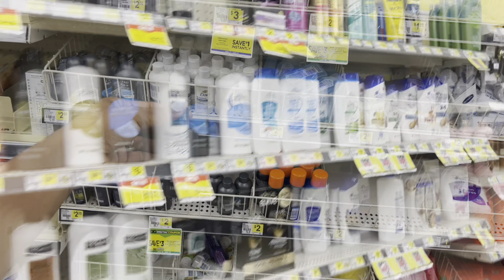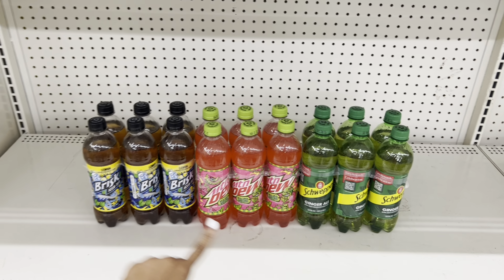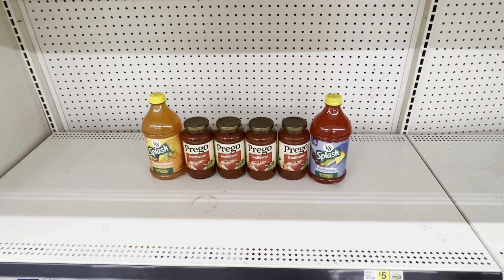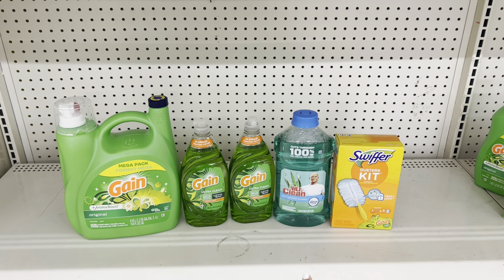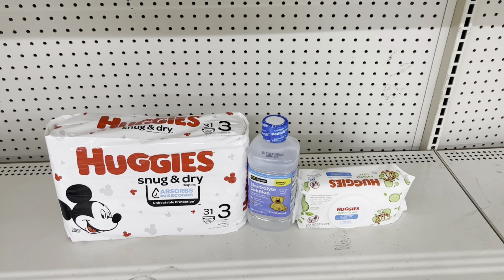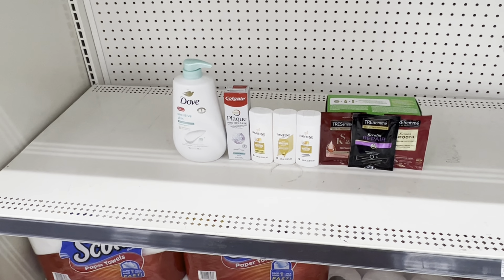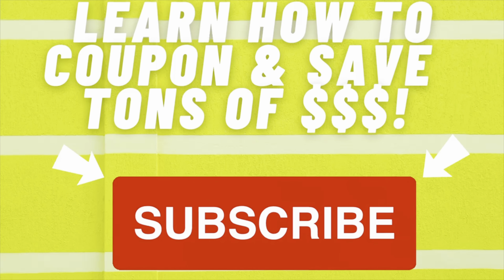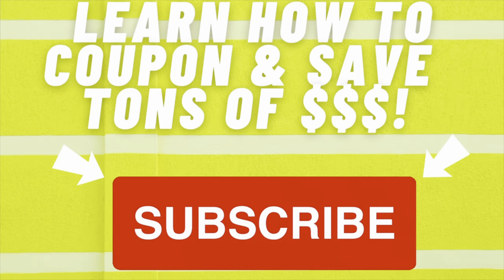🚨 Dollar General Couponing 🚨ANY DAY DEALS (Over 20 + All Digital Deals Included)🔥 Week 7/2 - 7/8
🚨WELCOME BACK! Thanks for clicking my video ❤️. In this video I provide multiple ANY DAY DEAL scenarios/breakdowns that you can take advantage of the week 7/2 - 7/8 . ALL DIGITAL scenarios/breakdowns INCLUDED.

🚨REBATE APPS🚨

⭐️RAKUTEN
Have you signed up with Rakuten yet? It’s the best site for earning Cash Back. Get a $30 bonus when you sign up with my invite link and spend $30. It’s free!